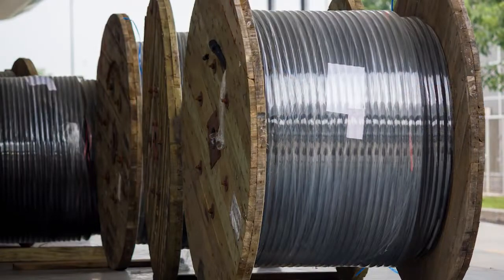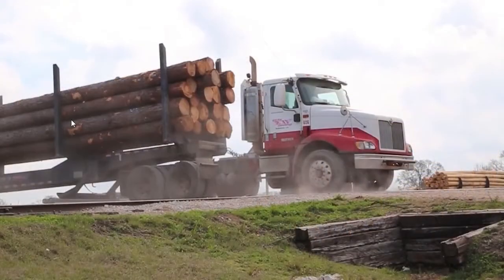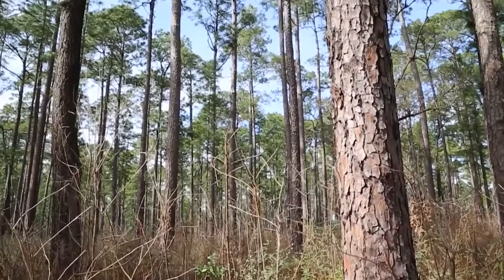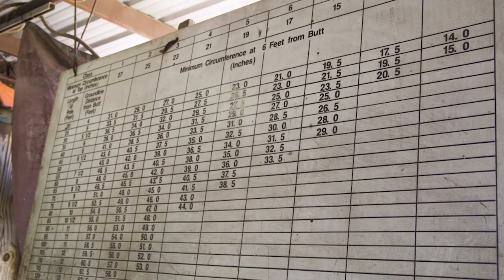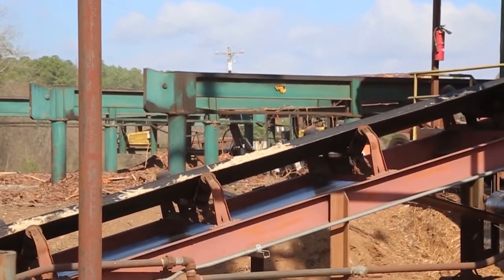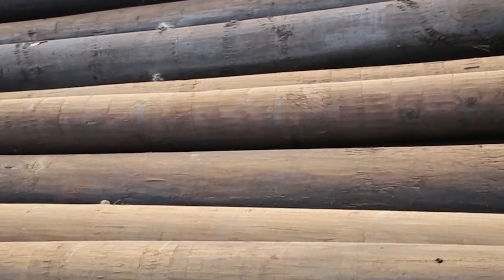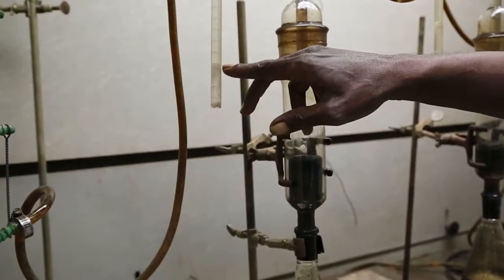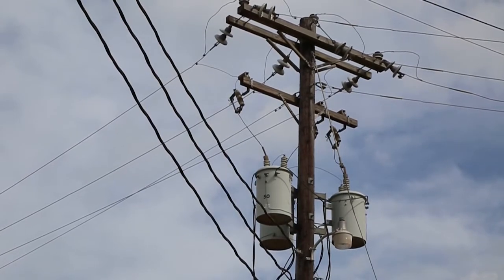Have You Ever Wondered How a Tree Becomes a Power Pole?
In this episode of we are learning how a tree becomes a power pole.  Learn what time of tree is used, how it takes to make a power pole and much more.